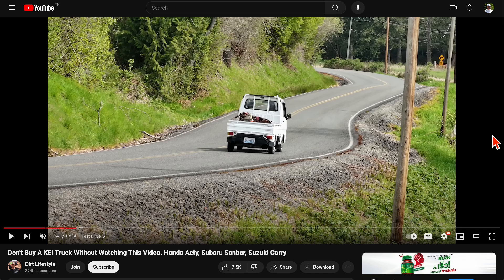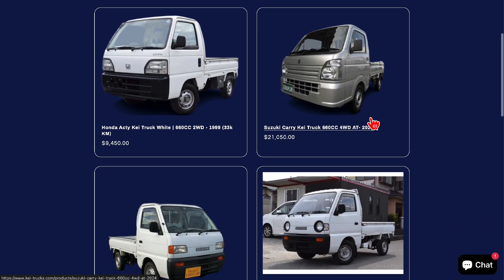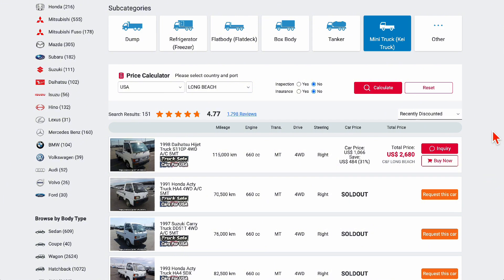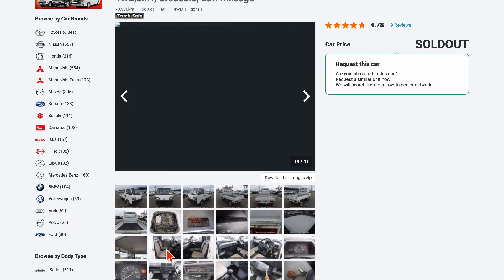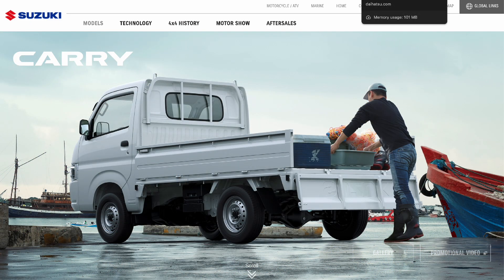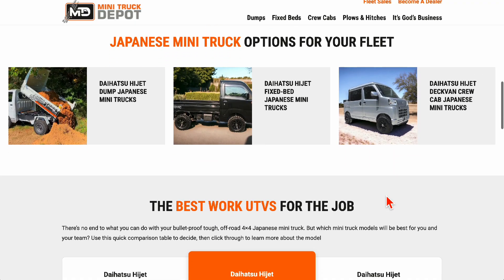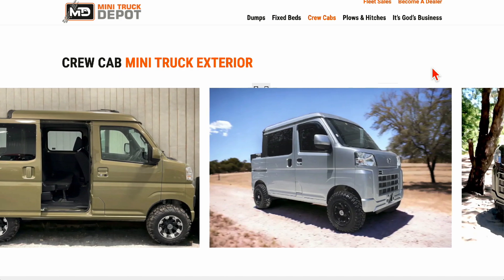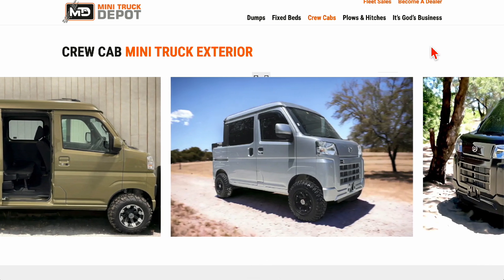Japanese Micro Trucks in America (9.2024)